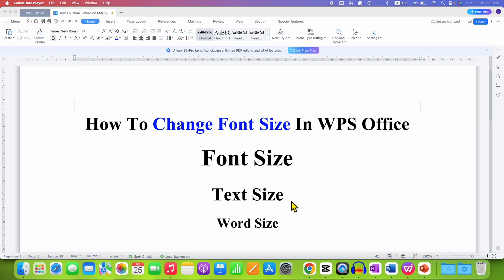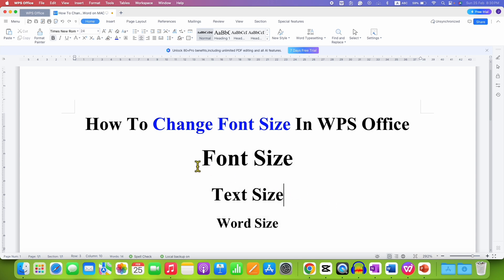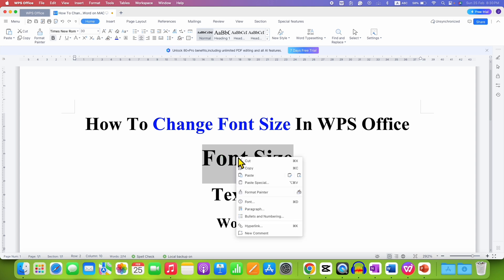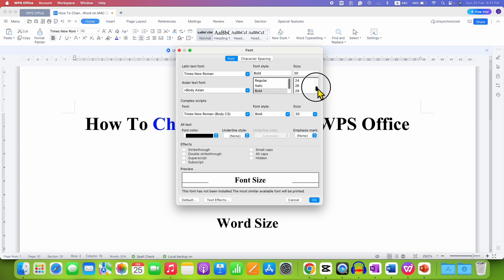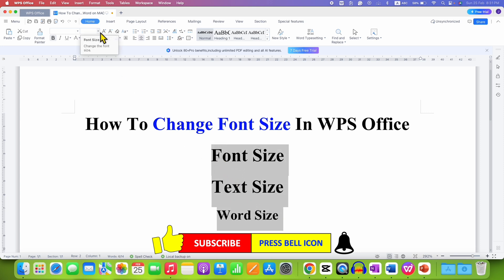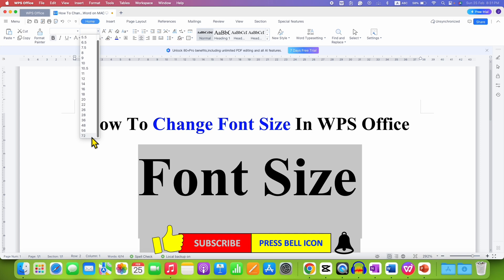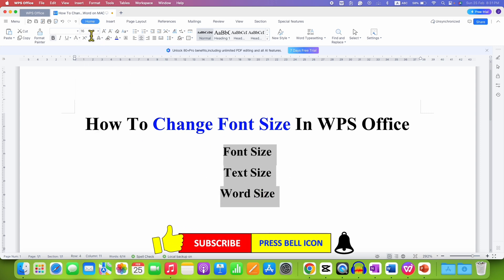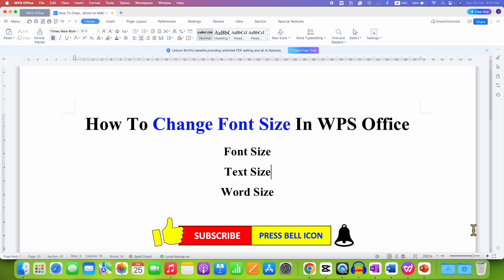How To Change Font Size In WPS Office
In this WPS Video Tutorial Learn How To Change Font Size In WPS Office Writer on Laptop or a desktop computer. To customize font size in WPS Office, follow these steps:
1. WPS Writer (Word Processor):
2. Open your document in WPS Writer.
3. Select the text you want to modify.
4. Navigate to the Home tab.
5. Locate the Font Size option.
6. Choose the desired font size to increase or decrease the selected text size
Timestamps
0:00 Whats in Video
0:10 Method 1
0:36 Method 2